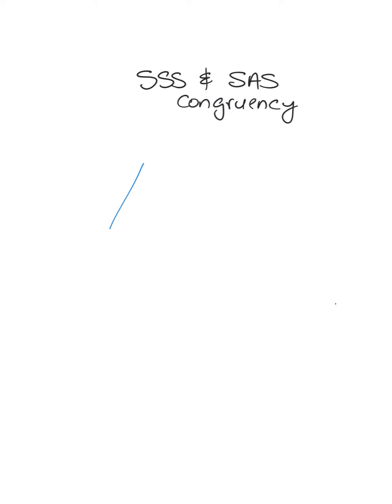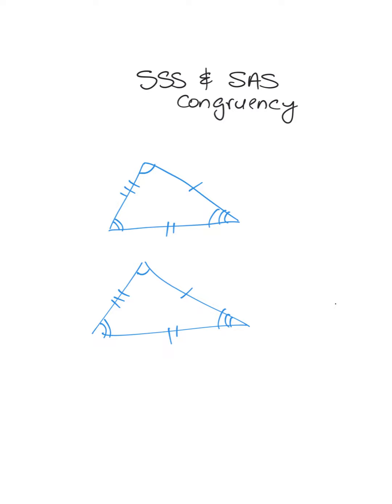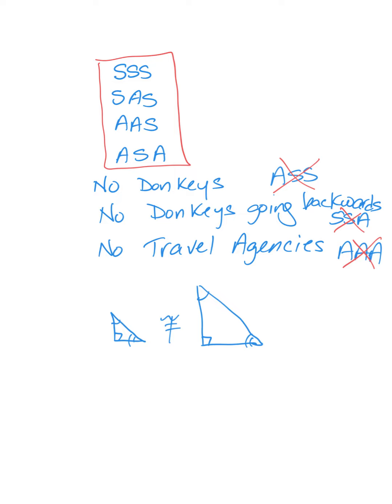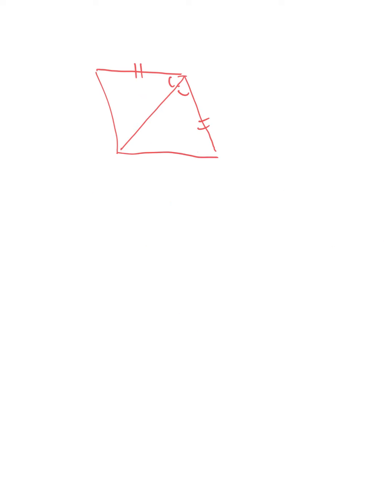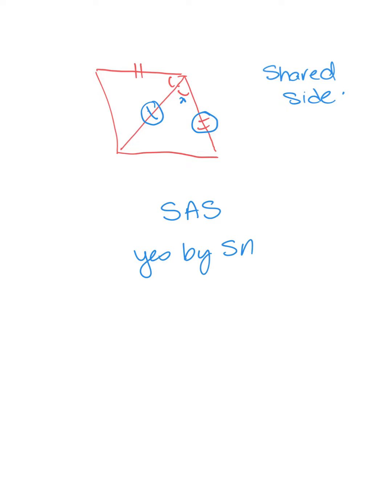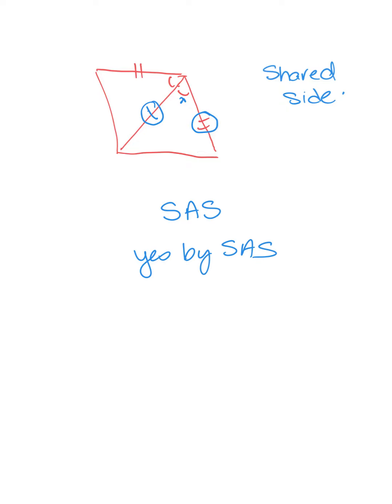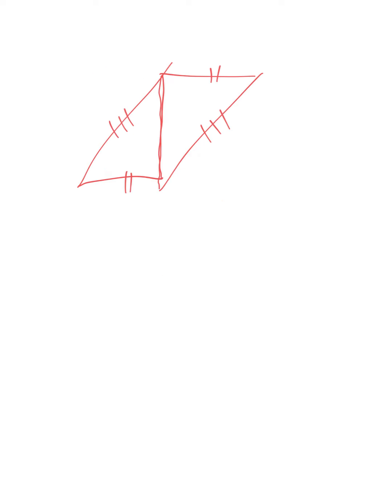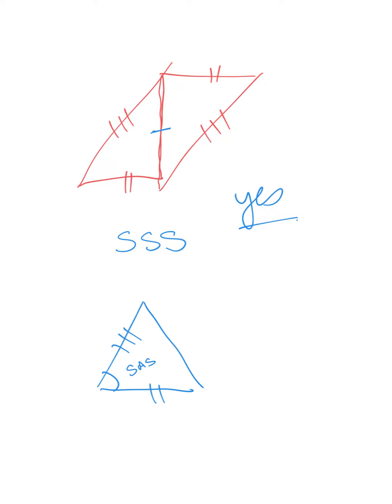10-18 SSS & SAS Congruency